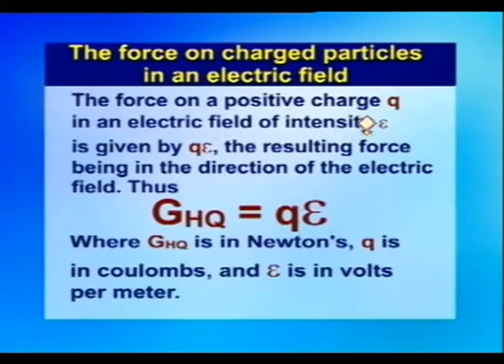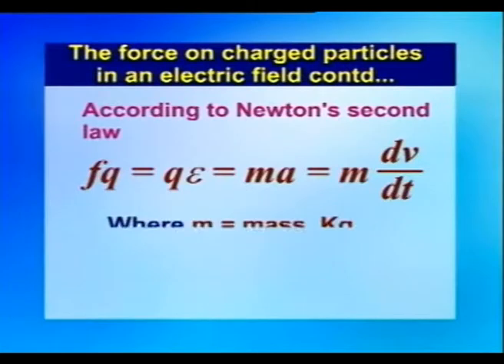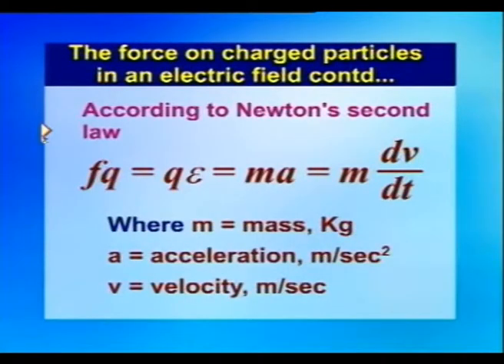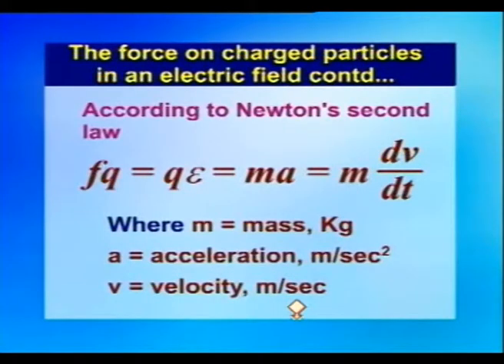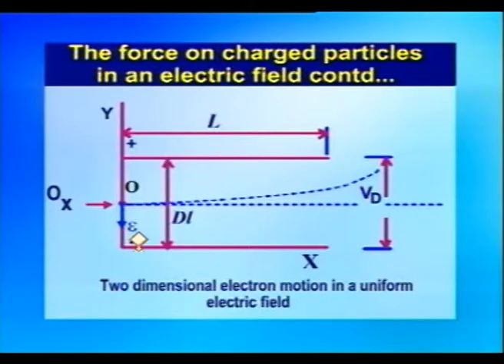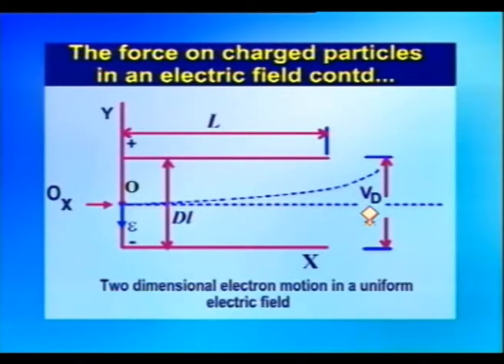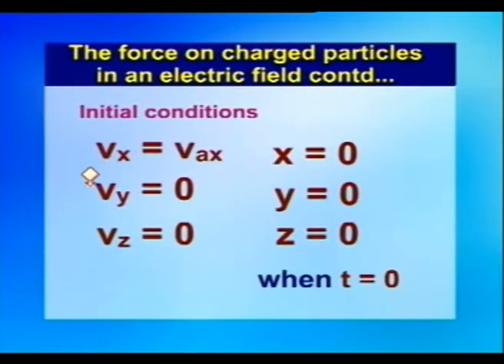8 ELECTRONICS DEVICES AND CIRCUITS